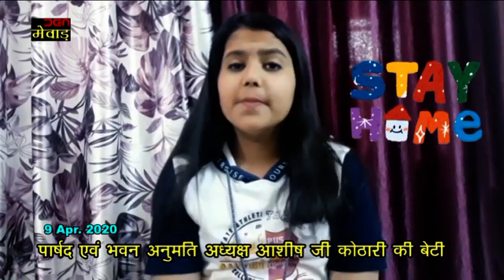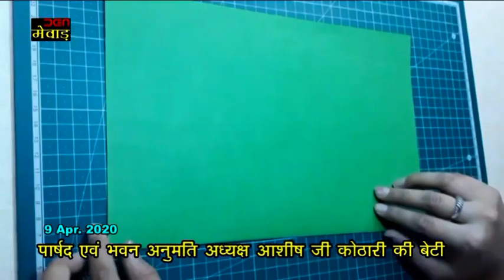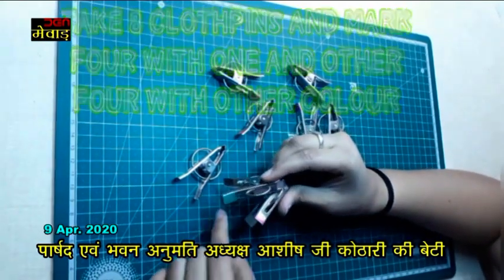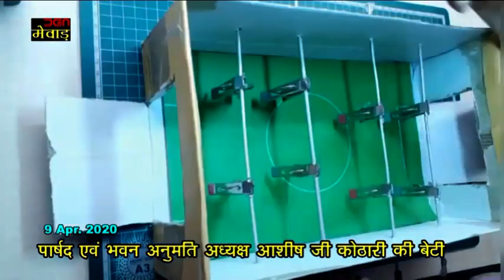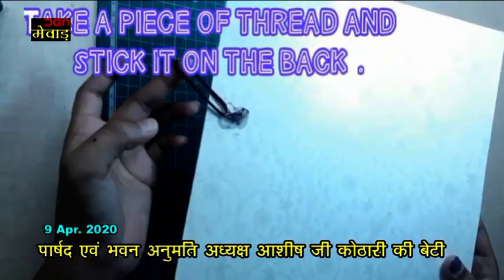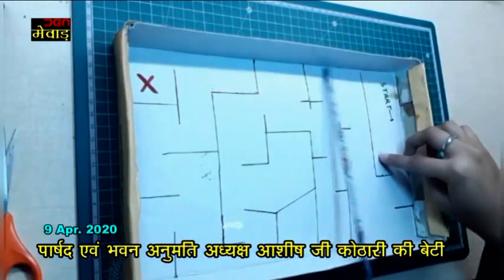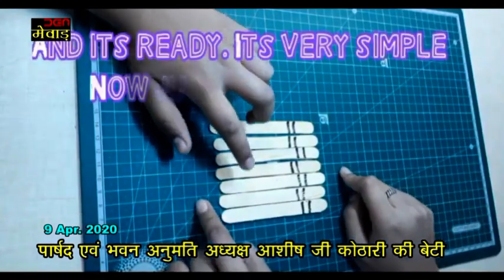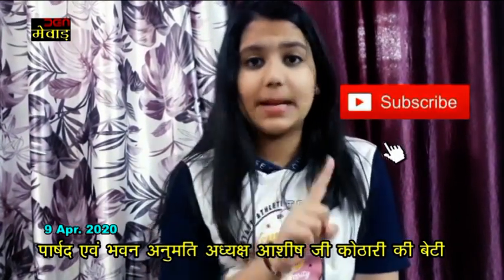पार्षद एवं भवन अनुमति अध्यक्ष आशीष जी कोठारी की बेटी